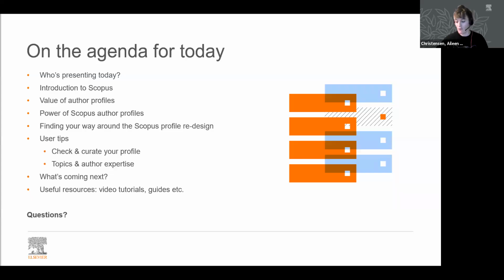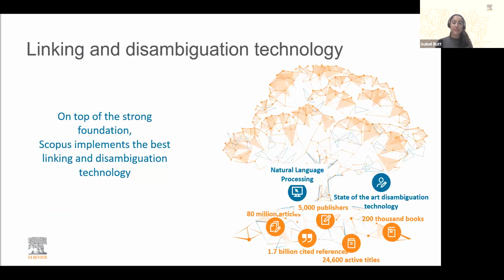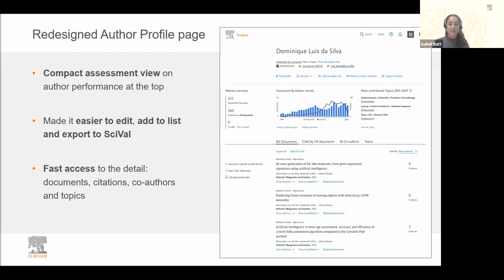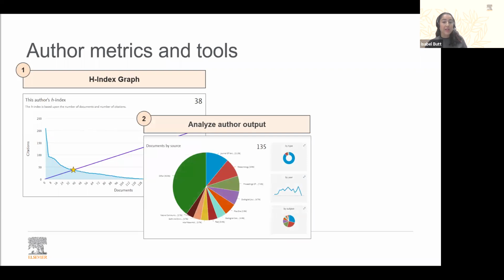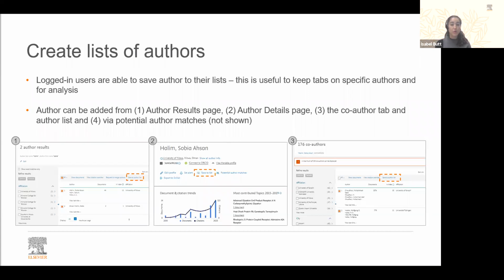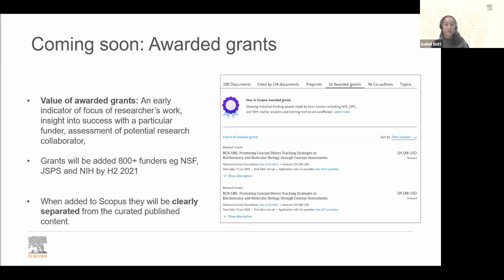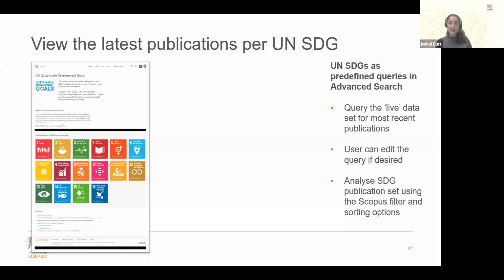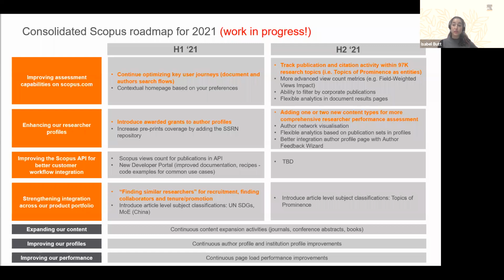Scopus Author Profiles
Scopus profiles start with a strong foundation - the most
comprehensive and curated set of scholarly information in the world